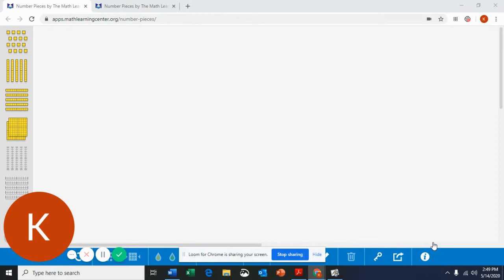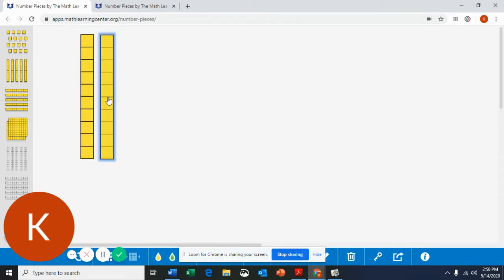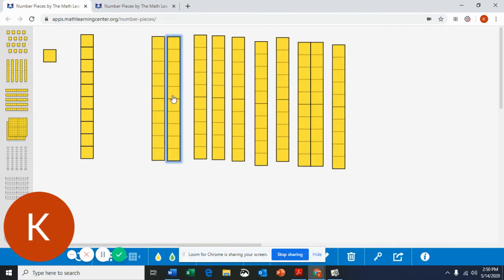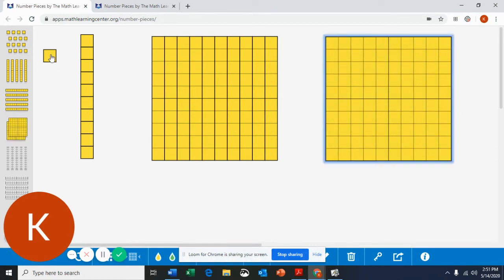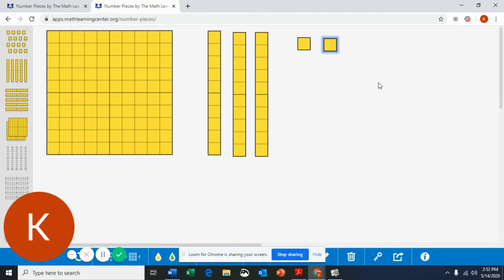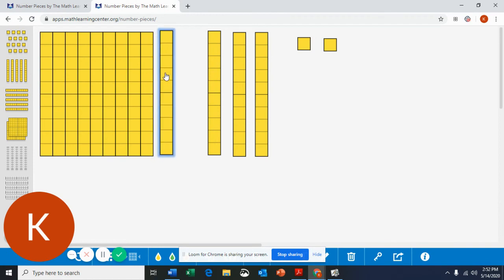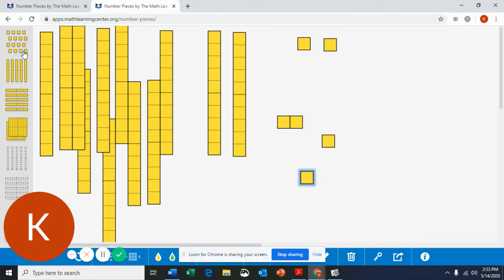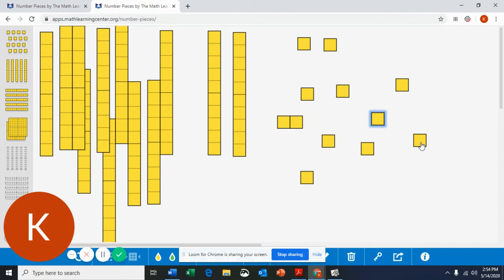2 Place Value 1